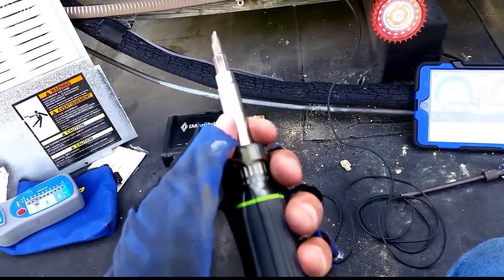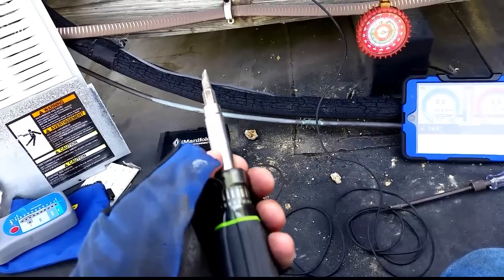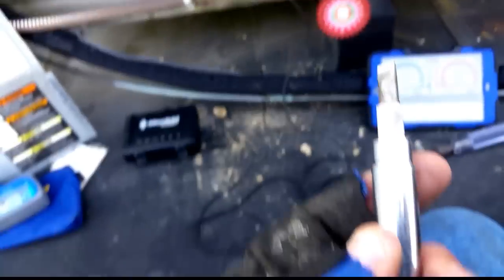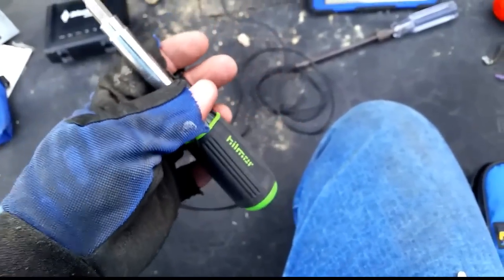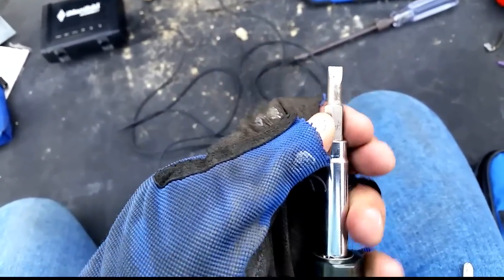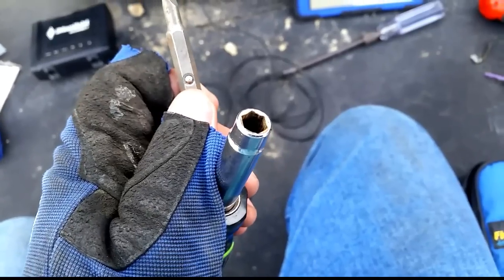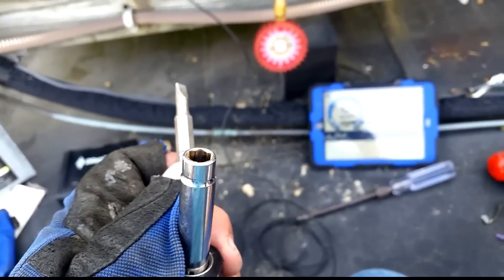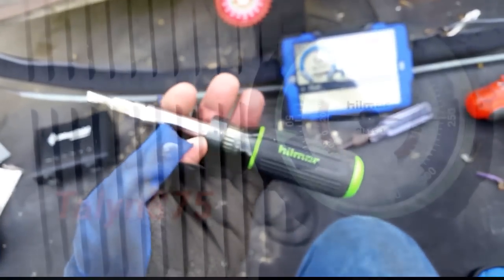Hilmor 9 in 1 Multi Screwdriver Failure